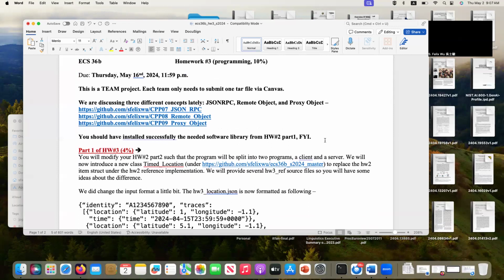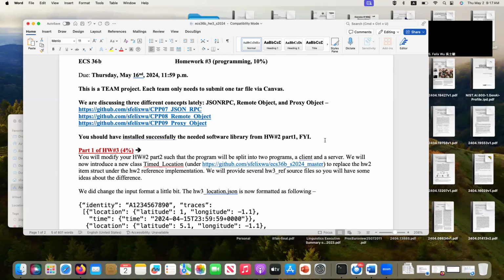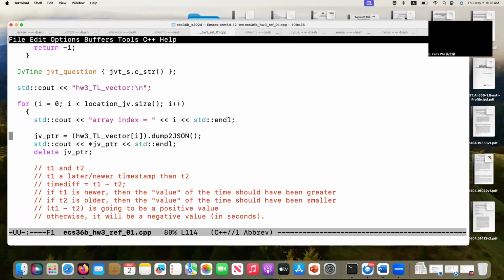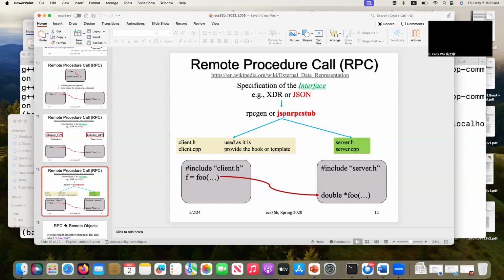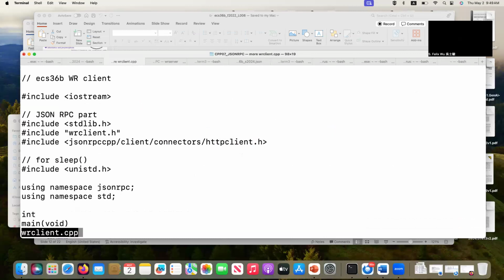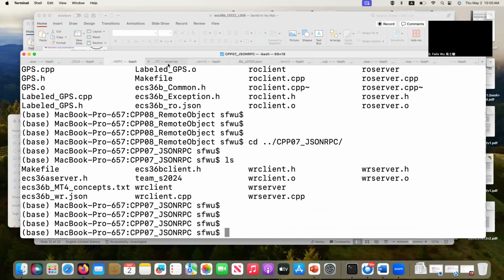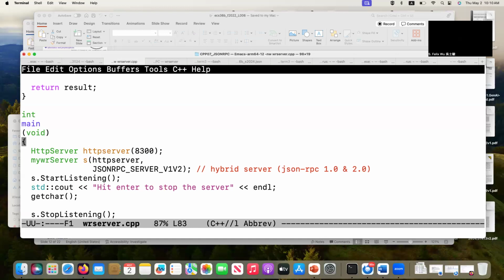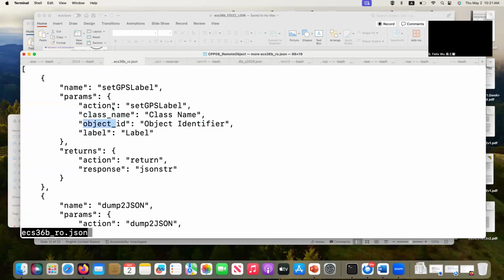ecs36b s2024 Lecture #09 05/02/2024 HW3 Part 1, CPP_07 and CPP_08